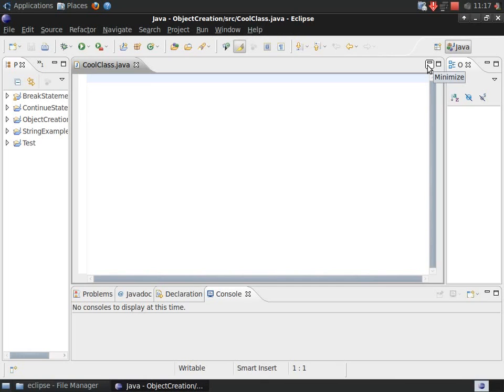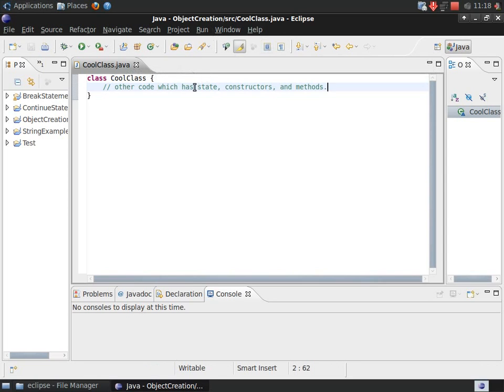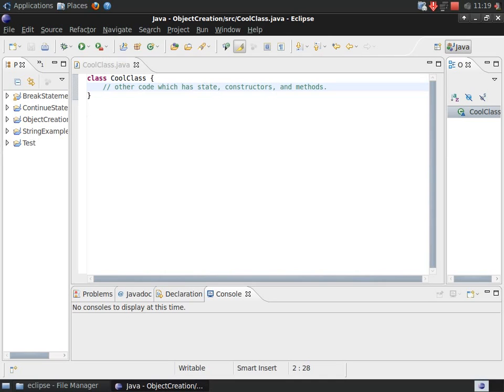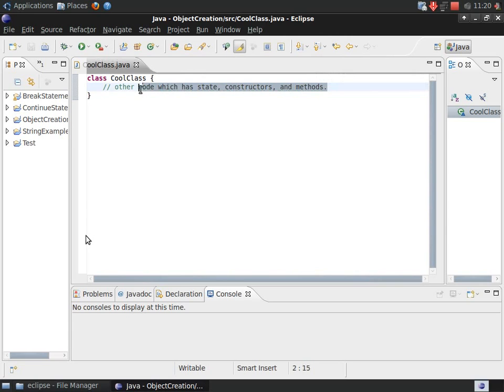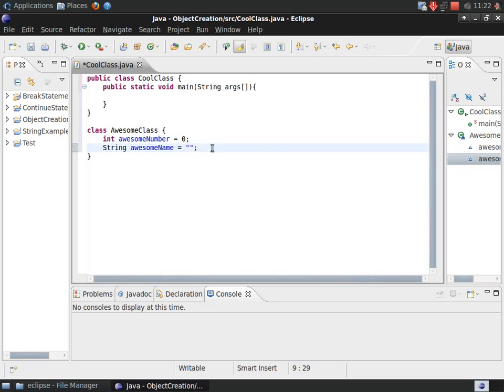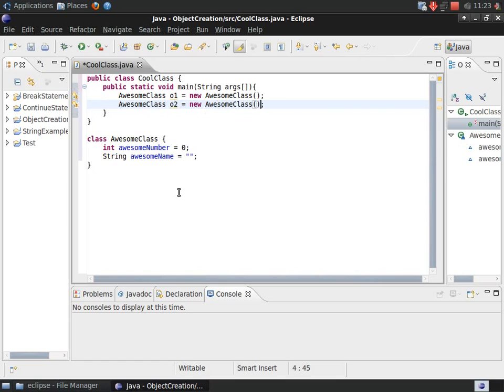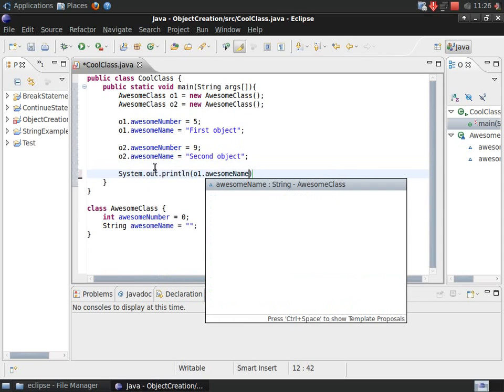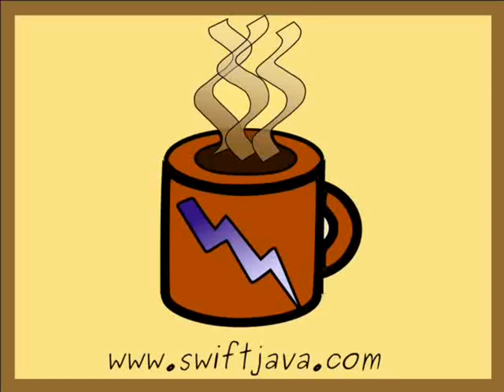Java Video Tutorial 20: Basic Object creation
This is a java video tutorial covering the basics of object creation in java programming. Objects are used to hold variables, constructors, methods, etc. All tutorials use Eclipse IDE.